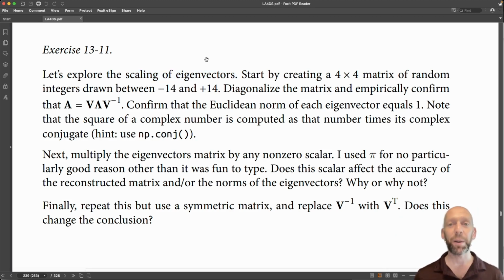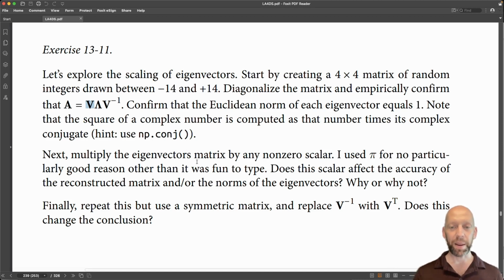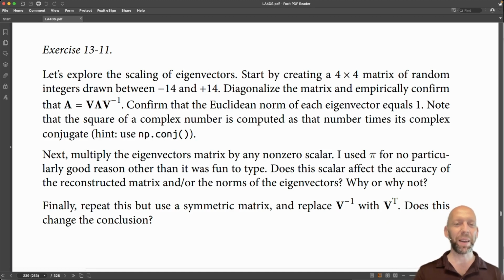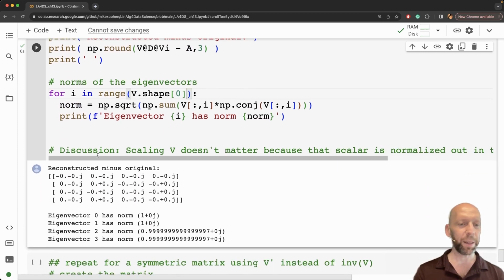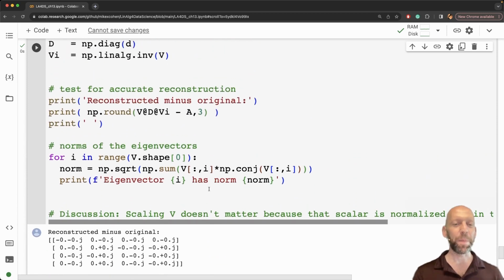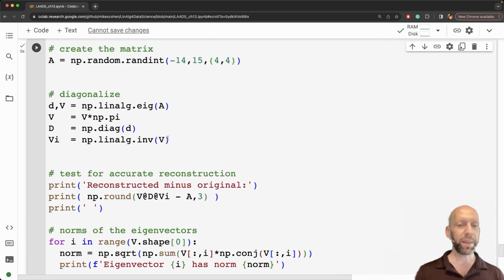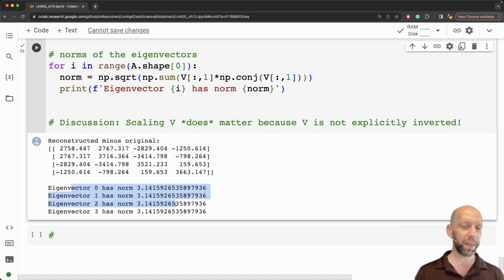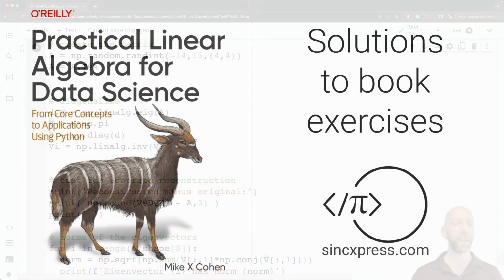Linear algebra for data science, chapter 13 exercise 11 (scaling of eigenvectors)